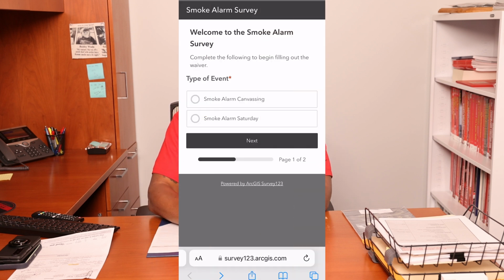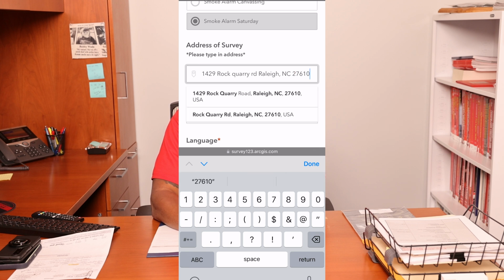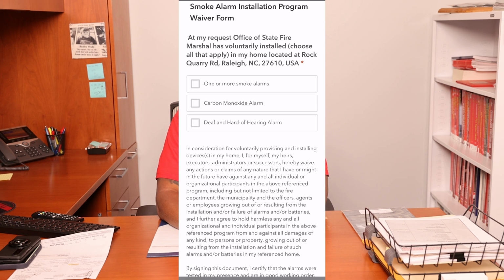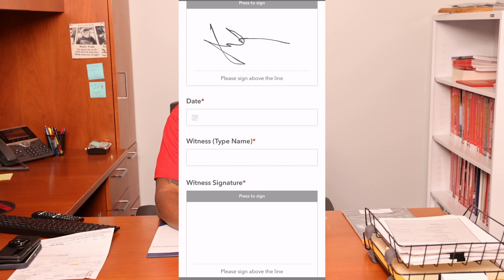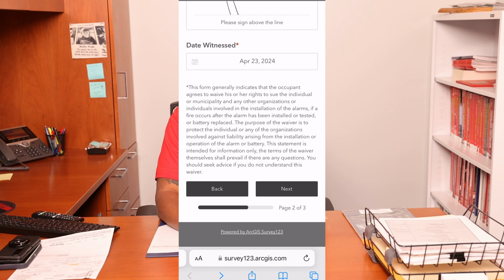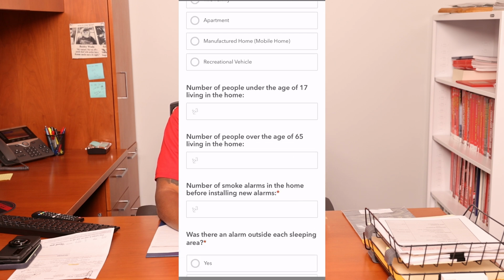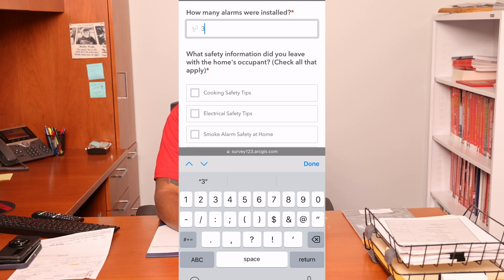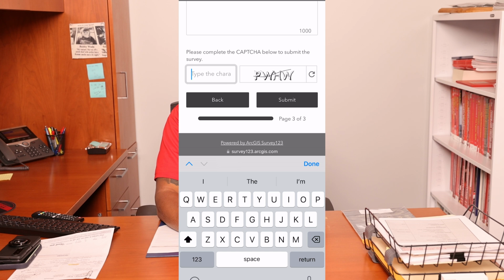Smoke Alarm canvases App